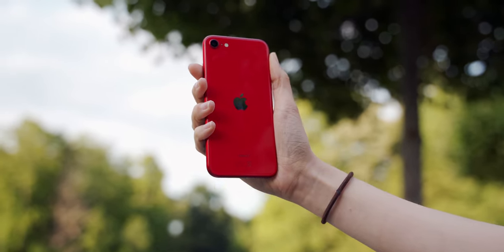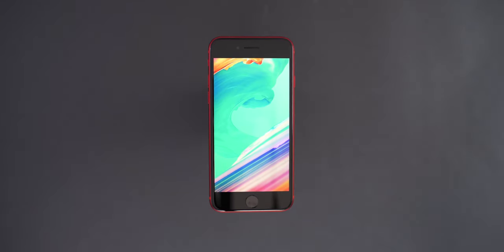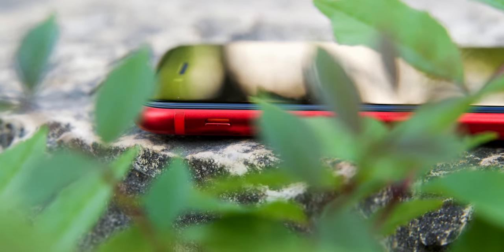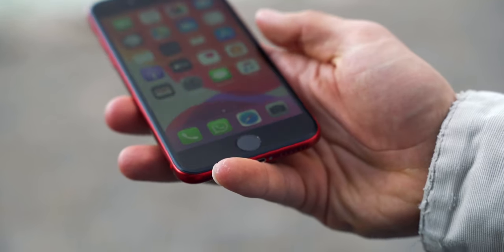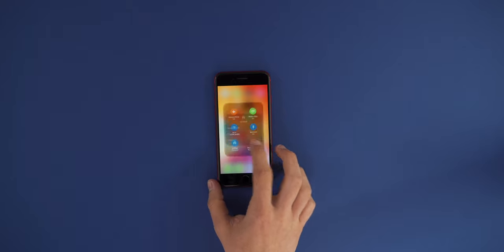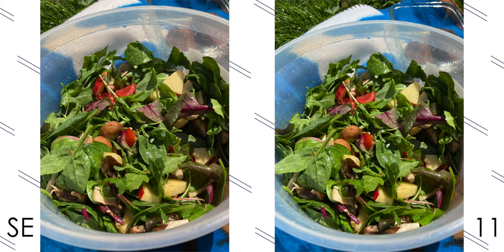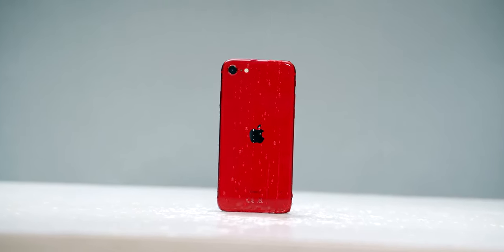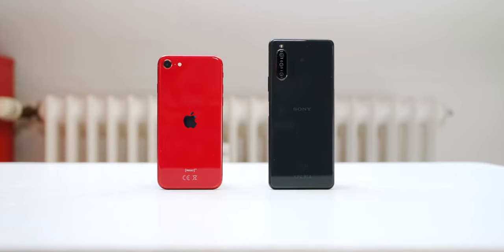iPhone SE (2020) - The Truth after 3 Months!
iPhone SE is the iPhone for EVERYONE!
I've been using the iPhone SE (2020) for 3 months now and in this video I will tell if you should buy it!
iPhone SE is the small and affordable iPhone. On the one hand it is a very boring smartphone. It uses the same hardware as iPhone 8. On the other hand it completely destroys the competition in other aspects like the camera and performance.
Buy them 📱:
iPhone SE
Galaxy A51
Galaxy A71
Oneplus Nord
Xperia 10 ii
Pixel 4
Intro 0:00
Design 0:56
Screen 2:12
TouchID 2:52
Performance 3:14
iOS 3:36
Camera 4:14
Battery 4:49
Conclusion 5:14

If you enjoy my videos please consider supporting me via PayPal
Thanks!